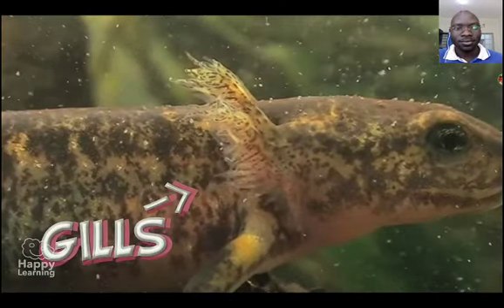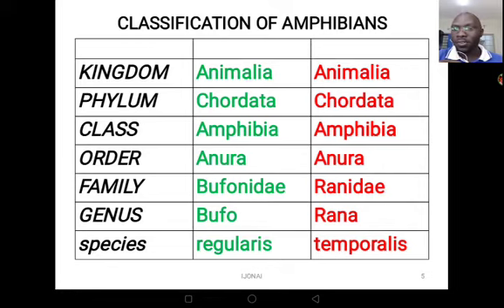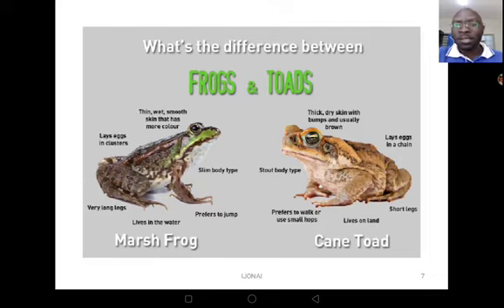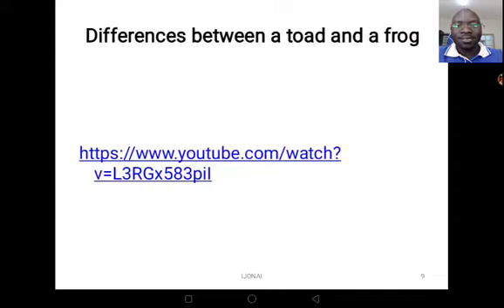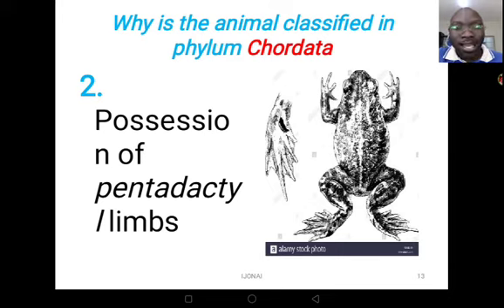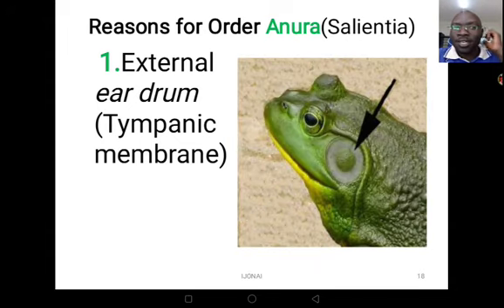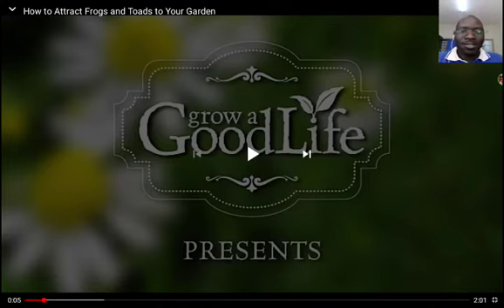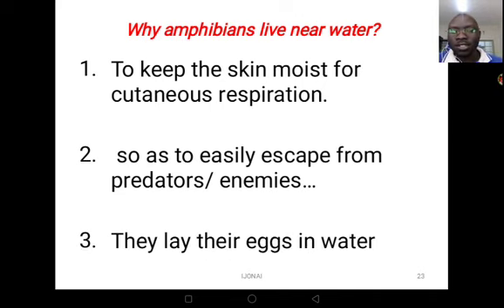Dissection of an Amphibian: Lesson 1